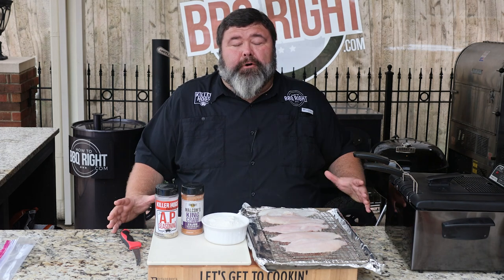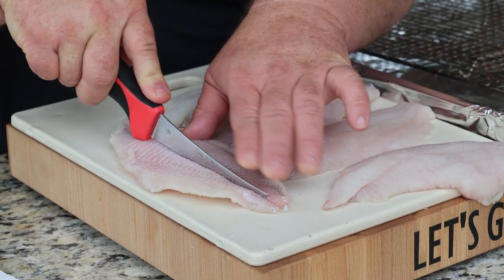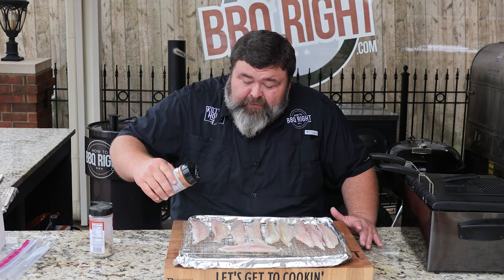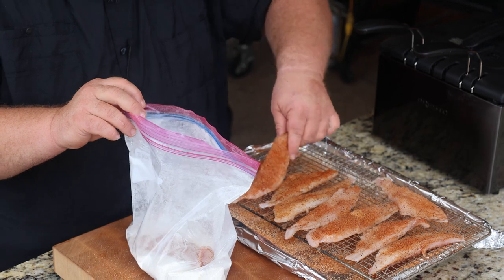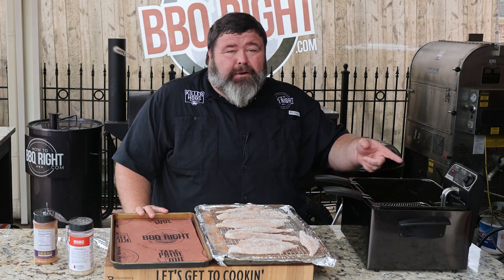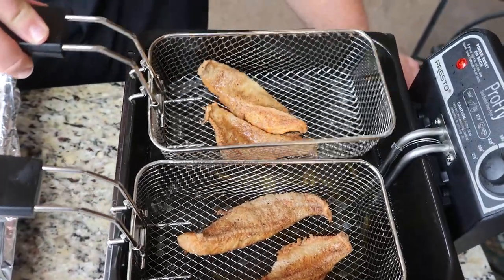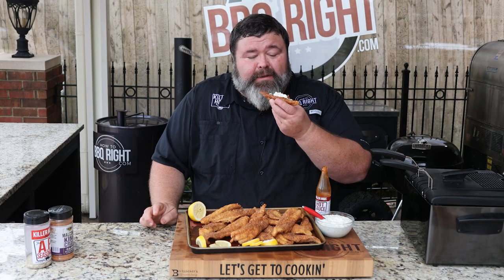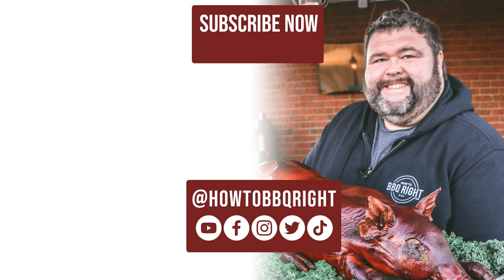Southern Fried Catfish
Southern Fried Catfish - how to fry catfish

Mississippi Catfish Filets fried Southern Style with a thin, crispy fish breading.

Mississippi Fried Catfish Recipe

Ingredients:
- 8-10 catfish filets
- 2 cups Cornmeal

Directions:
1. Split catfish filets in half lengthwise and pat dry with paper towel. Place filets on wire rack.
2. Season fillets lightly with AP and King Craw on both sides and air dry for 10-15 minutes.
3. Add cornmeal to a gallon size ziplock bag and season with 1/2 Tablespoon AP and 1/2 Tablespoon of King Craw. Shake to combine.
4. Add filets to the seasoned cornmeal and toss to coat. Shake off excess in the bag and place back on wire rack. Work in batches not to over crowd the bag. Let the filets air dry again for 10-15 minutes.
5. Prepare a deep fryer with peanut oil for frying at 350-375°F. Drop filets a few at a time in the hot oil and fry for 8-10 minutes or until frying slows and the filets float to the top. Don’t overcrowd the fryer of the fish can stick together.
6. Drain the filets and place on a baking sheet lined with butcher paper.
7. Serve hot with plenty of tartar sauce, lemon wedges, and hot sauce.

Tartar Sauce Recipe
- 2 cups Blue Plate Mayonnaise
- 1/2 cup sweet onion (finely minced)
- 1/2 cup dill relish (drained)
- Juice from 1/2 lemon
- 2 teaspoons Killer Hogs Hot Sauce
- 2 teaspoon sugar (optional)
- Pinch of salt & pepper to taste

Combine all ingredients in a bowl until incorporated, cover with plastic wrap and refrigerate for at least one hour before serving. Can be kept up to a week in the refrigerator.